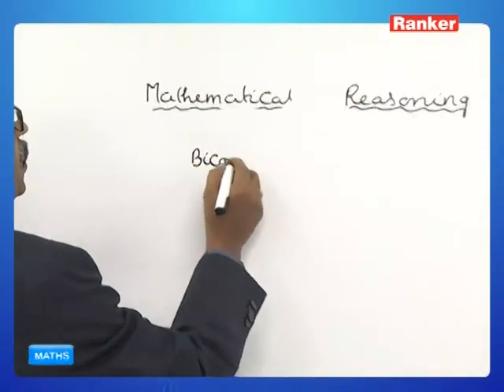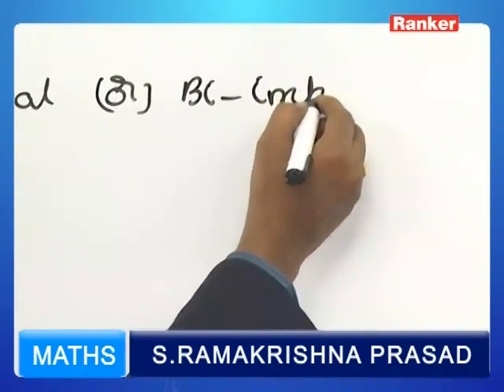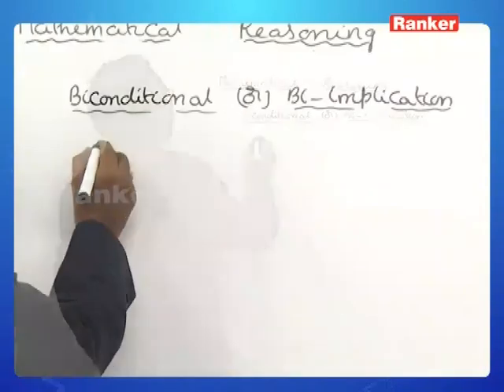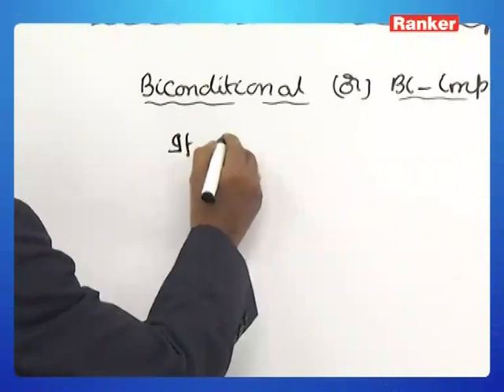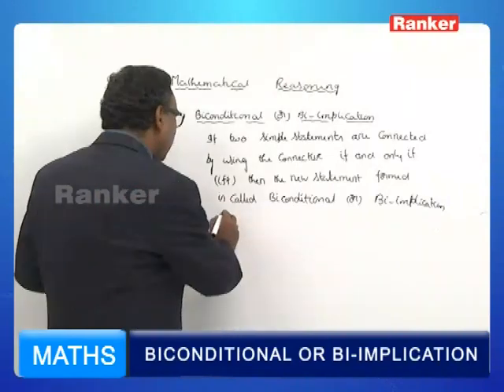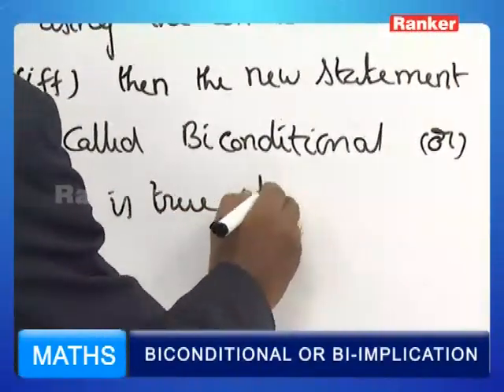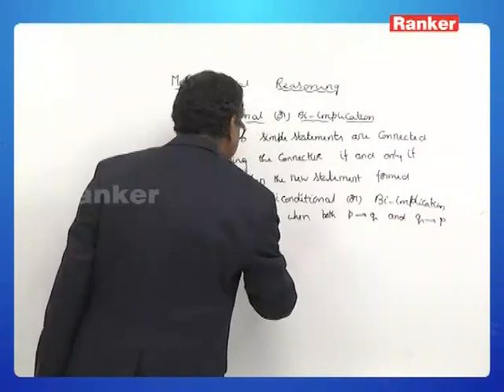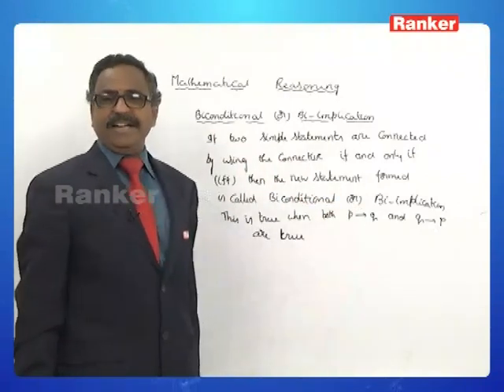Mathematical Reasoning | Biconditional or Bi-Implication | Mathematics | S. Ramakrishna Prasad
Engage with the topic of "Biconditional or Bi-Implication" in Mathematics, expertly instructed by Professor S. Ramakrishna Prasad. This knowledge is pertinent for exams like JEE(Main) and EAMCET. Ensure a comprehensive understanding of biconditional logic for success in these competitive examinations.